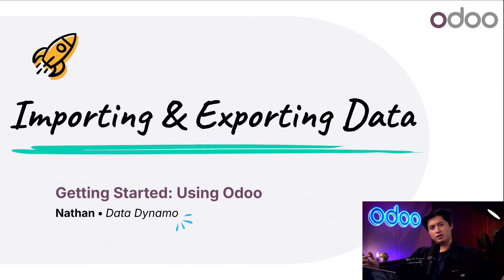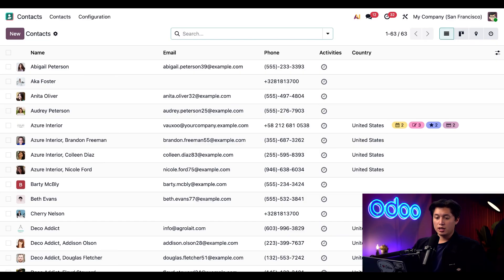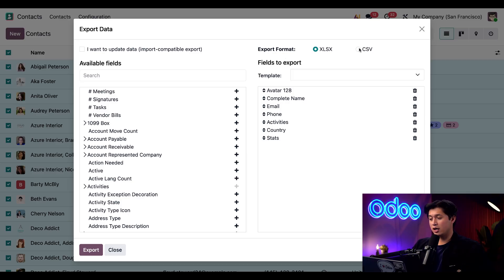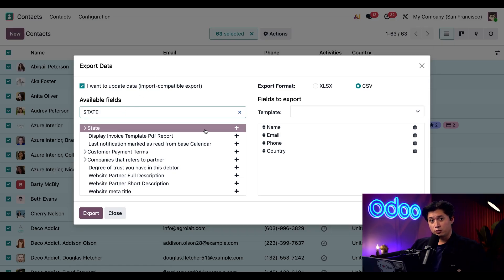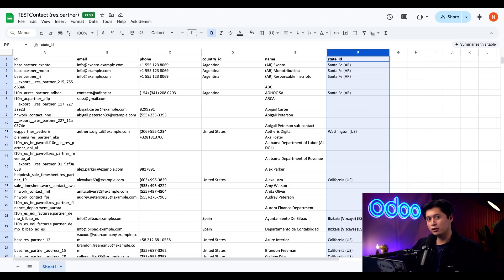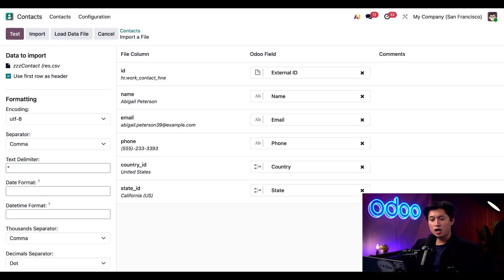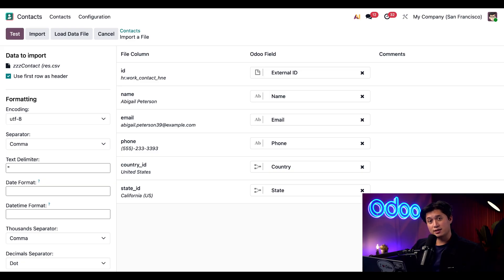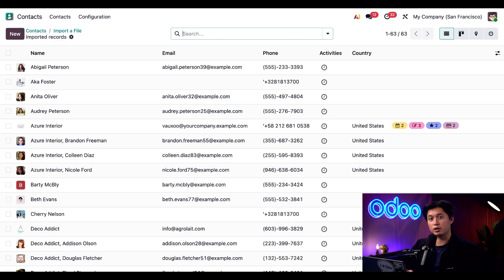Importing and Exporting Data | Getting Started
In this video, learn how to import and export data in Odoo.

Intro: 0:00
Download data / export template: 0:44
Data file / template: 3:01
Importing data: 3:23
Conclusion: 5:26

**App documentation**